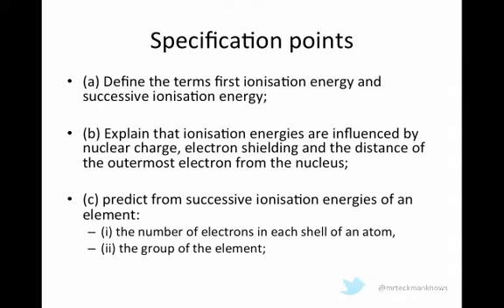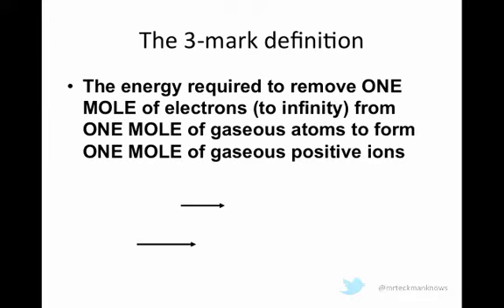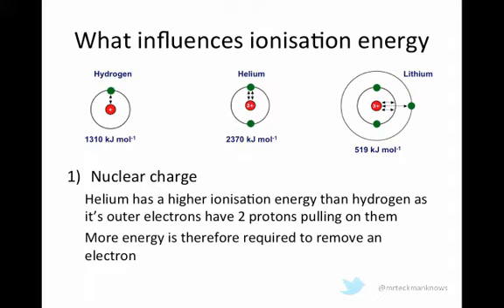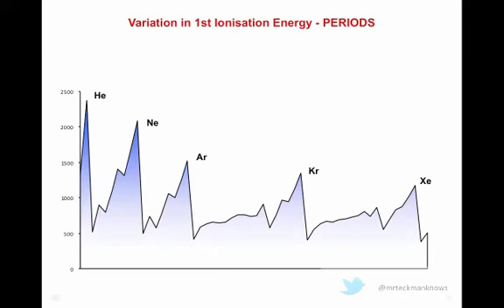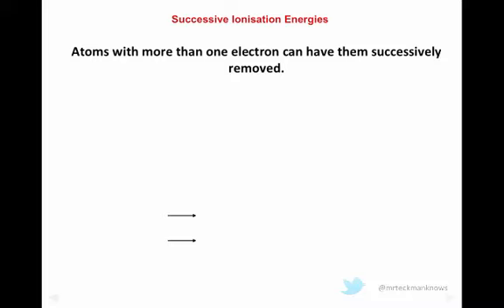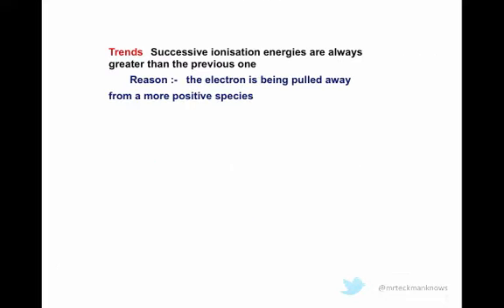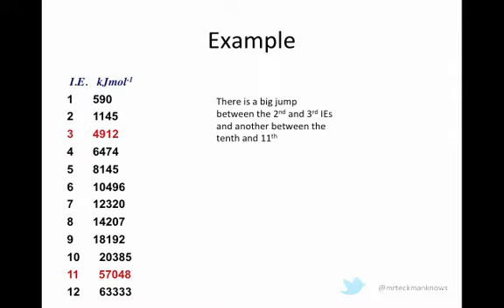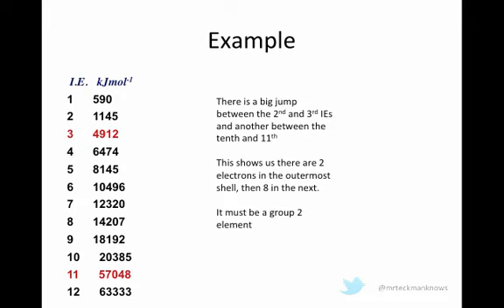IONISATION ENERGIES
2 lessons worth of video about ionisation energy. Make notes for Wednesday.